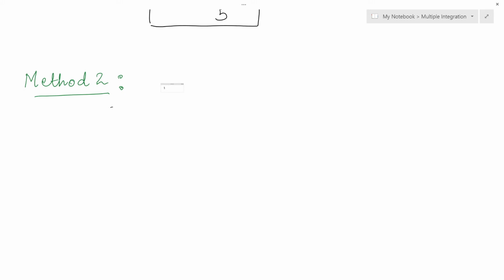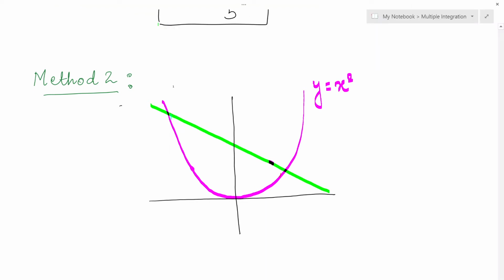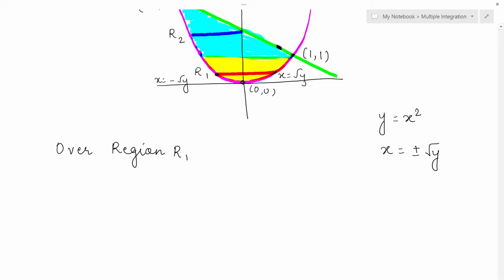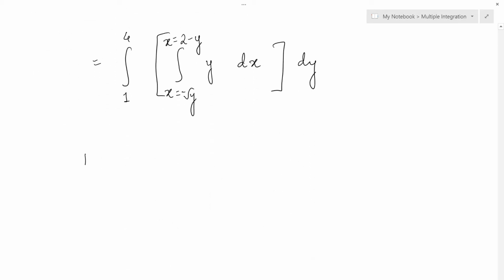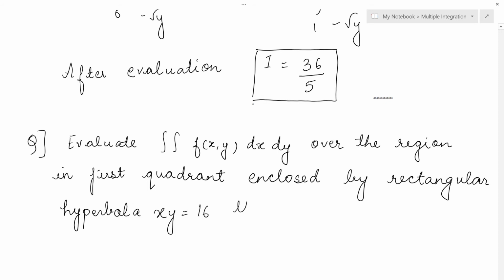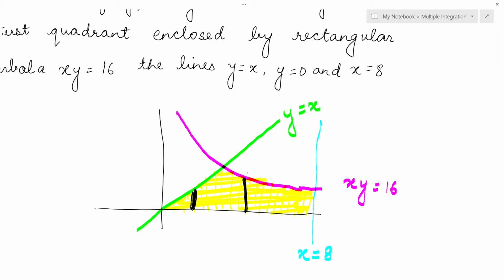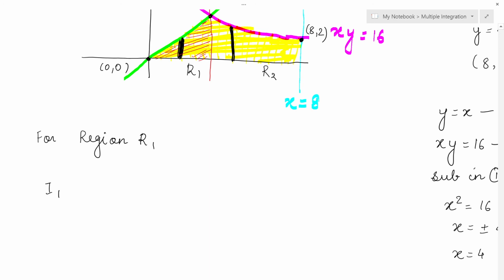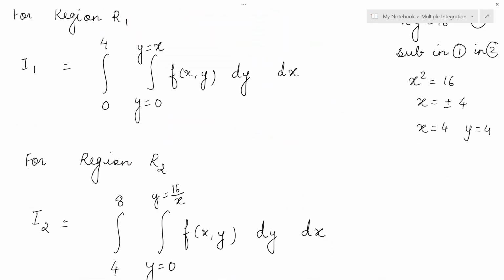Problems of limits of integration are not provided (Video 3)